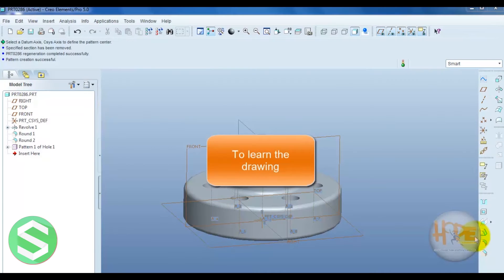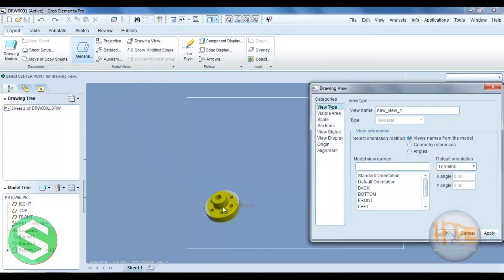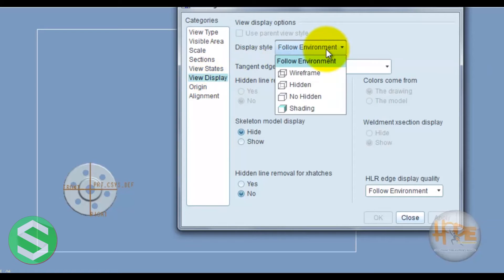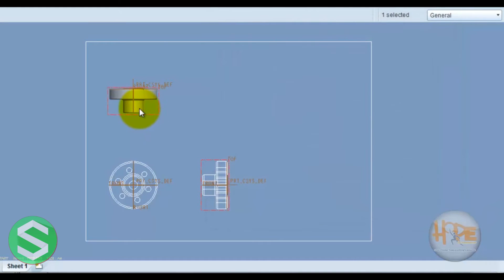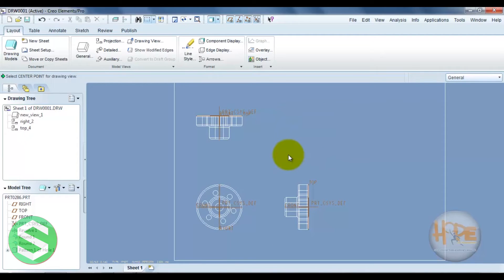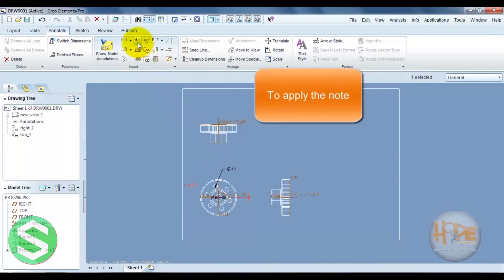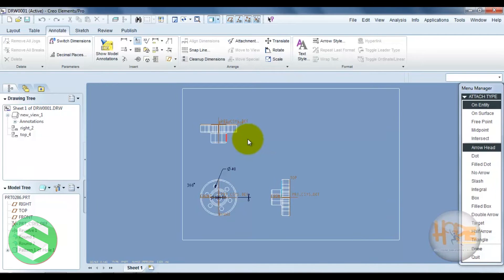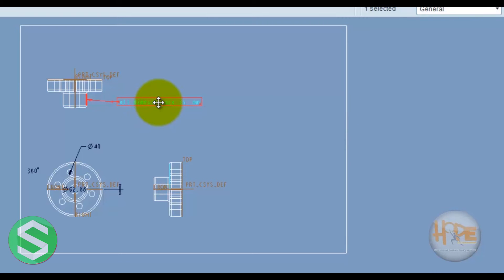PTC - Pro Engineering || 18 - Drawing